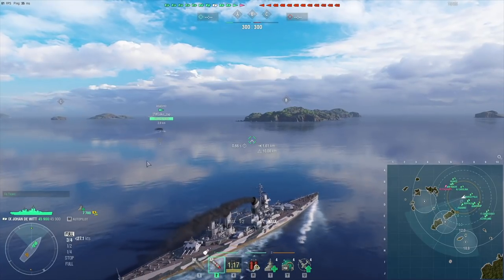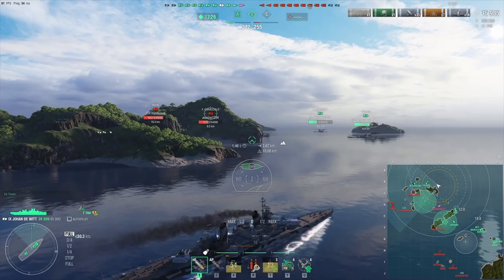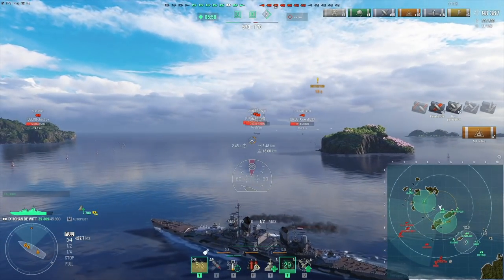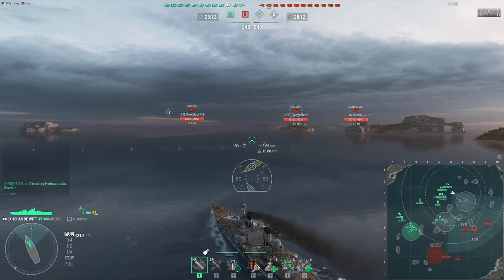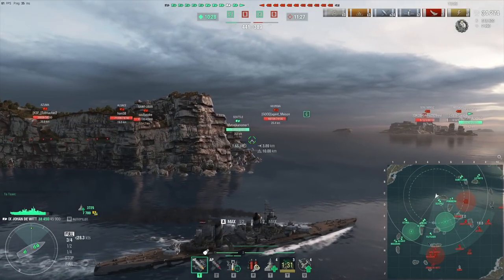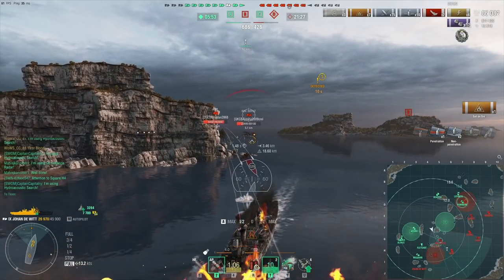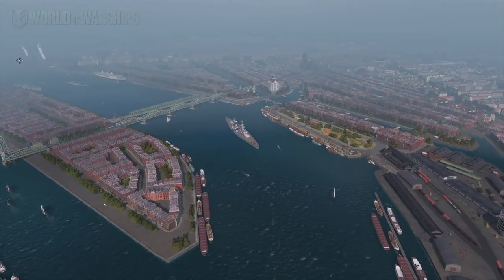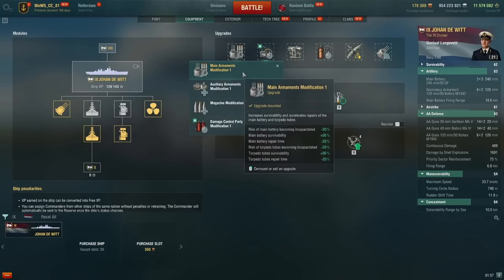World of Warships: Johan de Witt - New T9 Dutch Cruiser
Johan de Witt is better than I expected. A large cruiser with good armor, decent maneuverability, good concealment, poor firepower, and airstrikes.
I got access to play the ship it from Wargaming.

0:00 Johan de Witt Match 1
4:47 Airstrike vs Good AA
5:02 Johan de Witt Match 1
5:36 Johan de Witt Has Good AA
6:12 Johan de Witt Match 1
11:32 End Screen Match 1
11:54 Johan de Witt Match 2
24:11 End Screen Match 2
24:49 Captain Skills & Upgrades
29:17 Johan de Witt Armor
30:53 Outro

World of Warships footage of the tier 9 Dutch large cruiser Johan de Witt.